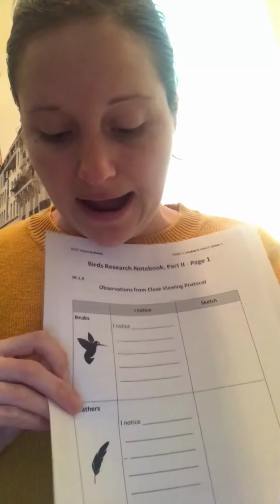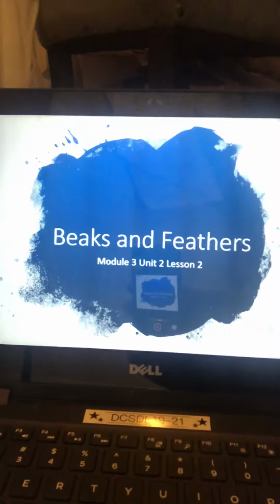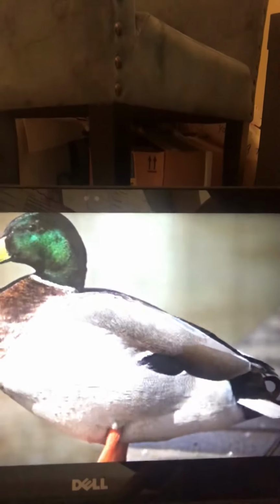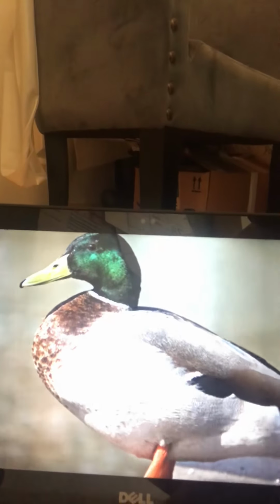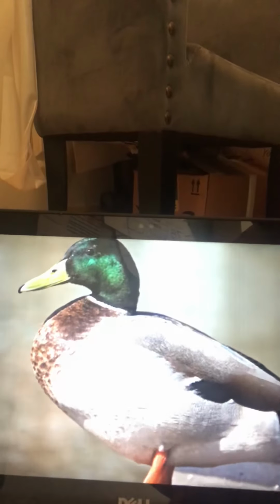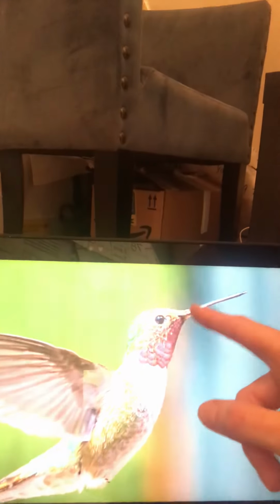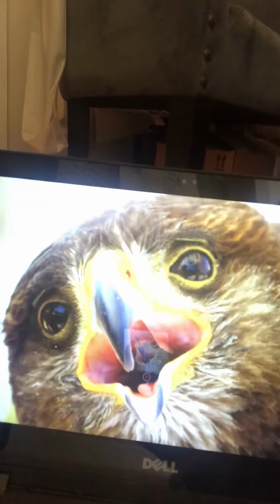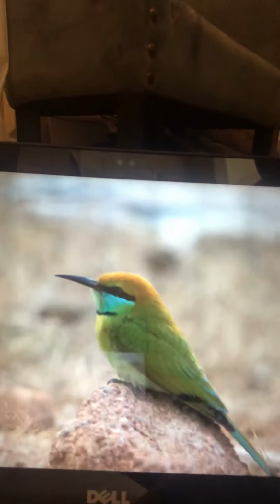EL Module 3 Unit 2 Lesson 1 closely observing beaks and feathers